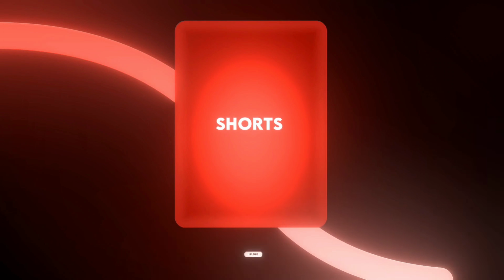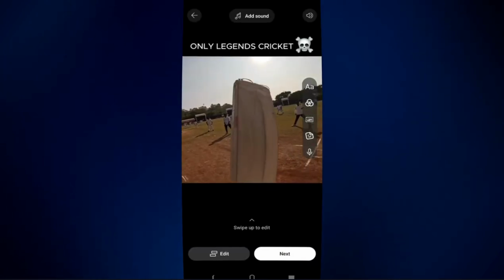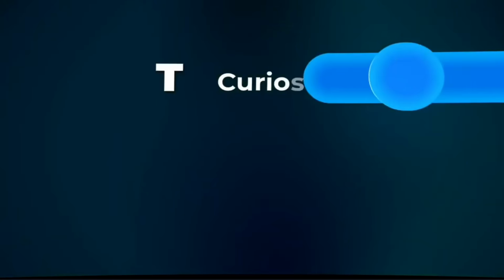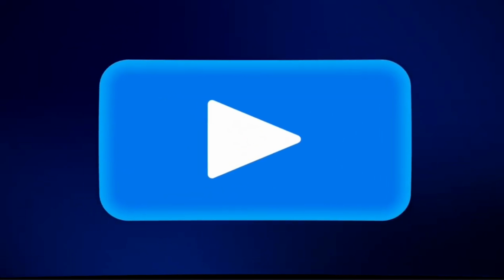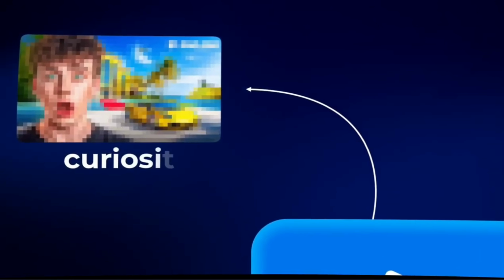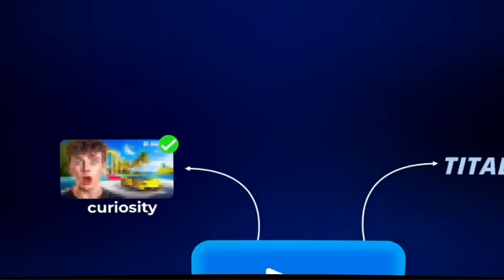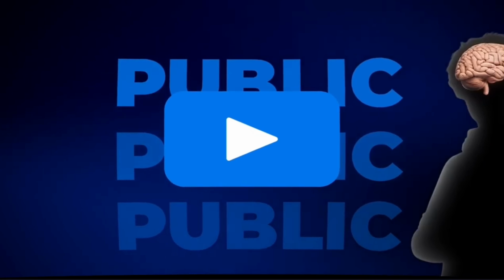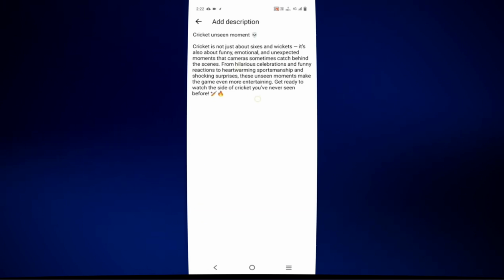Right Way to upload Shorts || Reach Right Audiance & get more Views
🚀 Want your YouTube Shorts to reach the right audience and gain views? This video shows you exactly how to upload Shorts the right way!

In this video, I cover:

✅ Step-by-step Shorts upload process (the right way)
✅ 3 secret tips to reach your target audience
✅ Best upload timing and hashtags that double your views
✅ How to fix the 0 views problem on Shorts

Follow this proven strategy and watch your Shorts take off! 📈